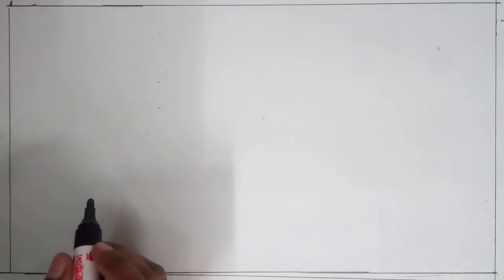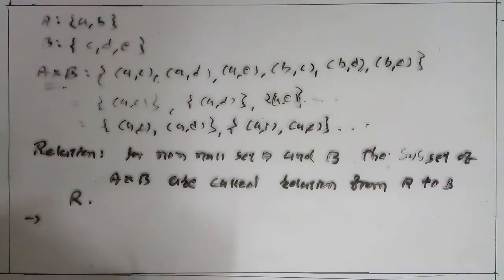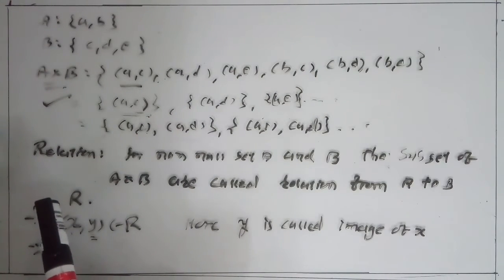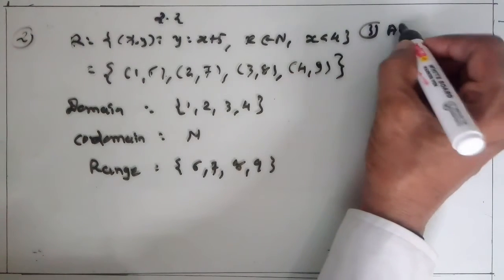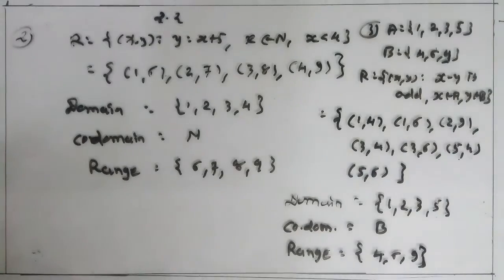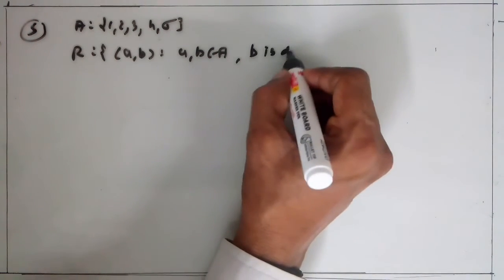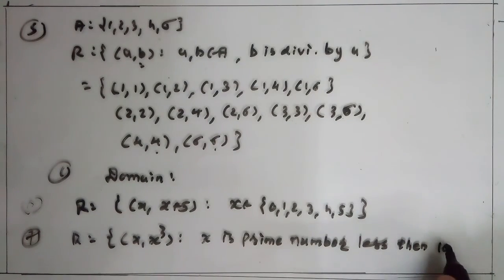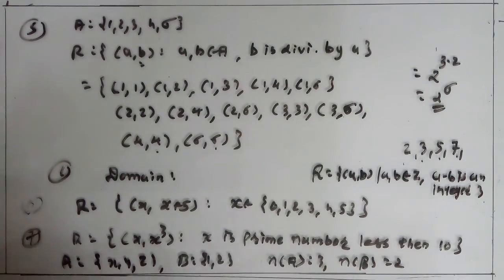11-Eng, Maths ,Ch-2 ,Relation and function